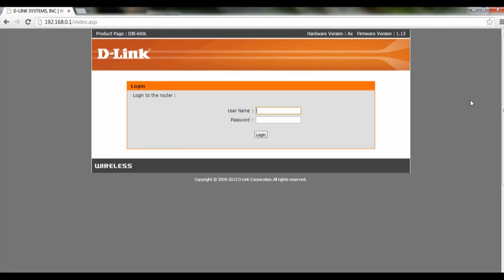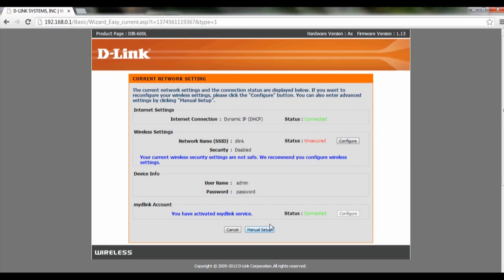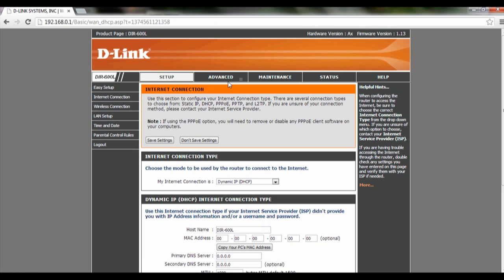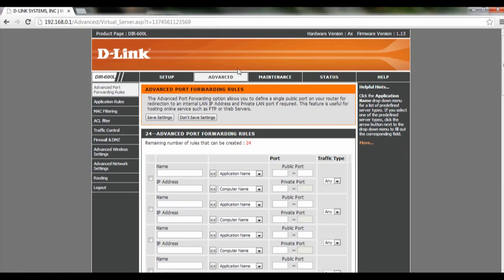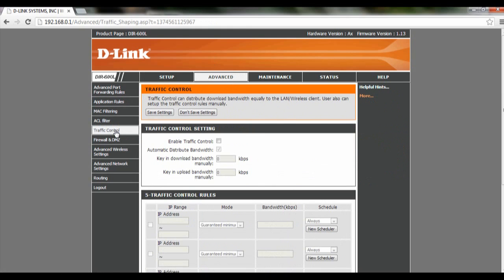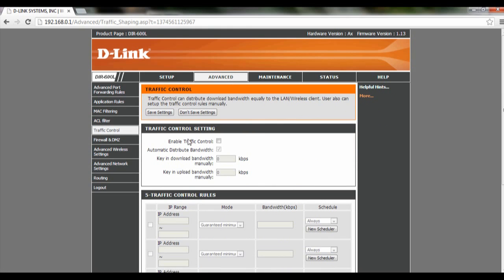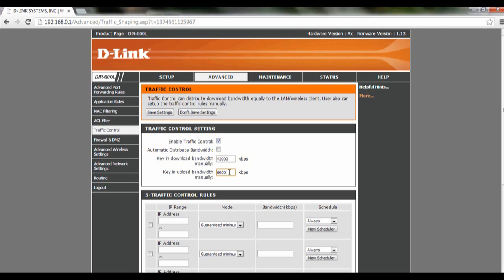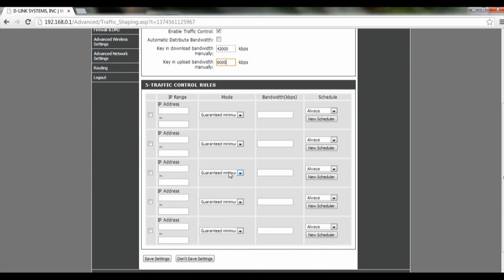D-Link Router How-To:How to enable Traffic Control on your wireless router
Watch this tutorial on how to enable traffic control on your wireless router

Supported Model: DIR-600L